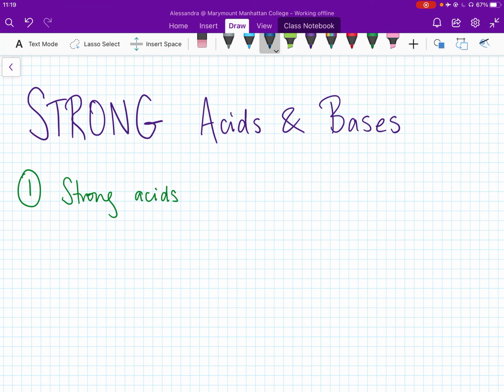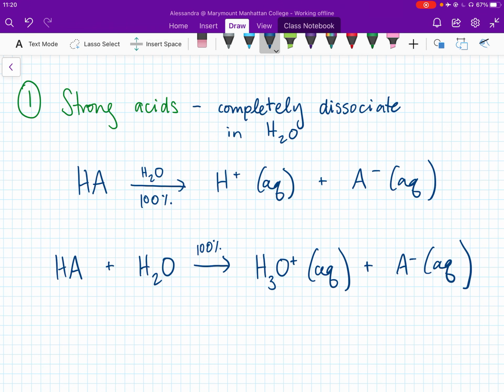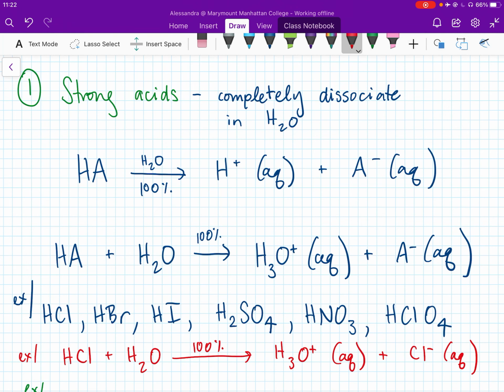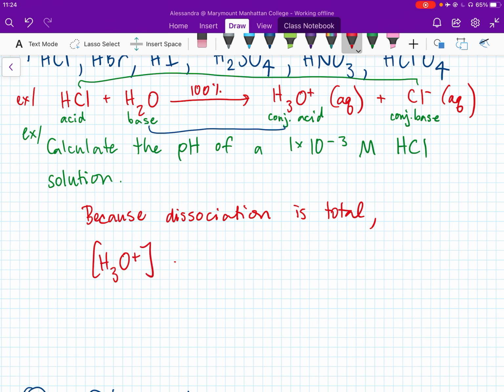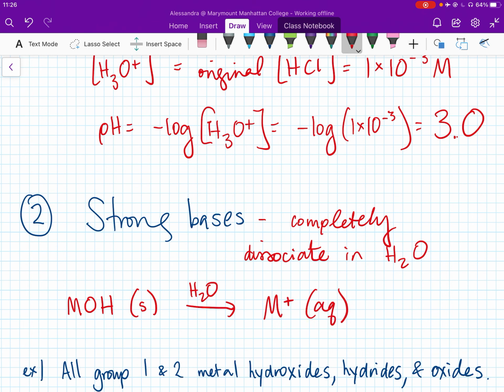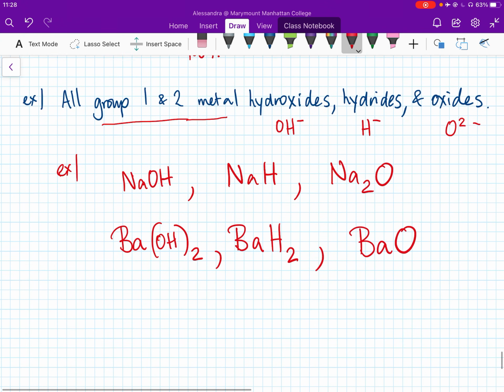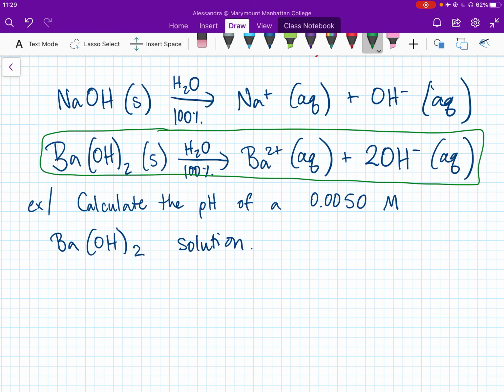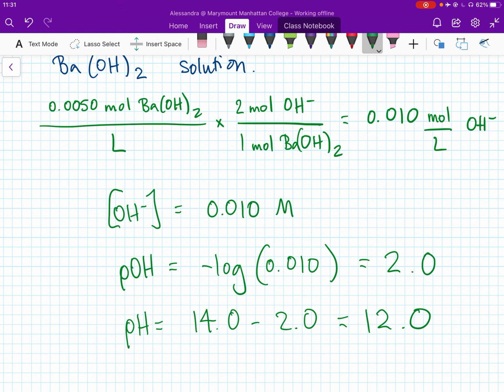Strong Acids and Bases